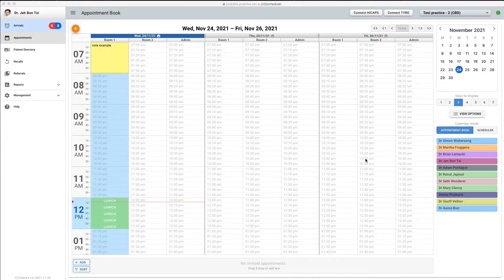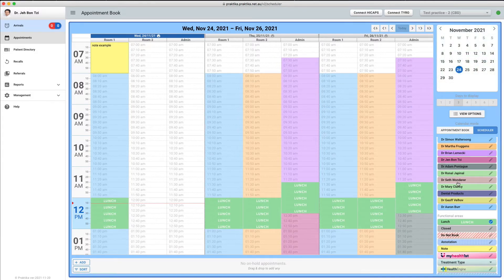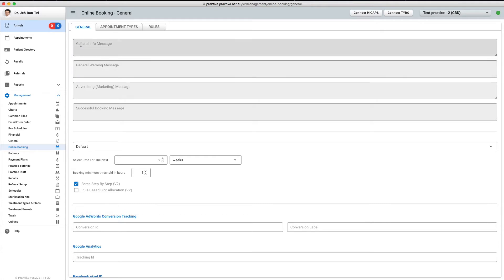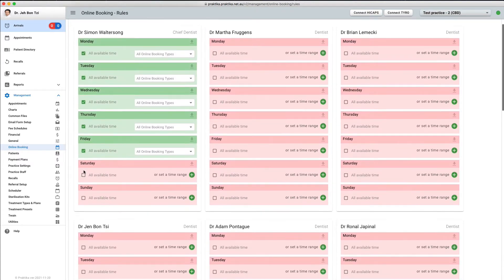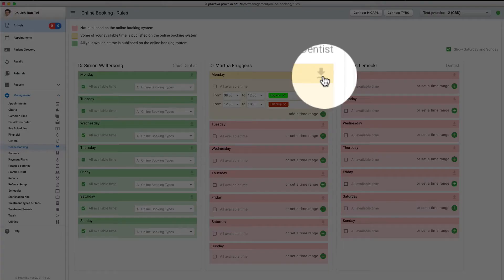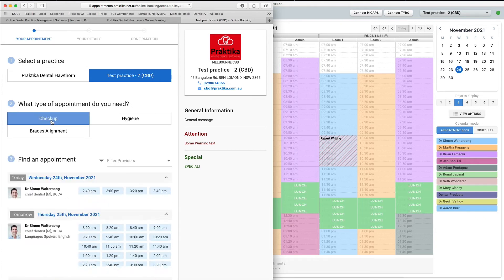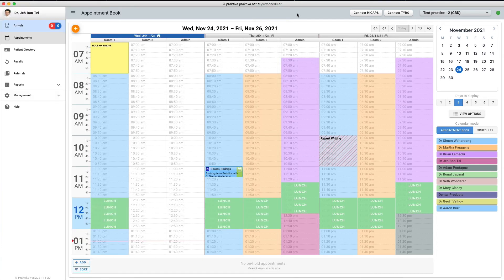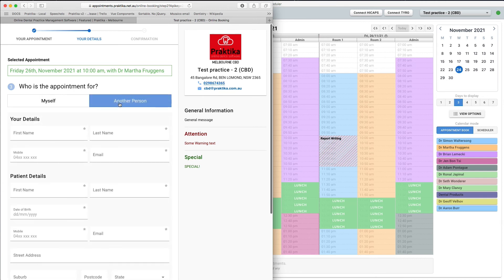Praktika - Online Booking - Rules Based Method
Instructional video for the Setup and Use of Praktika’s Online Booking System. Key chapters include:⬇️

0:00 Introduction
0:38 Set up Provider working hours
3:17 Set up Service Parameters
4:29 Set up Appointment Treatment type
5:09 Set up Rules
7:59 Patient Booking Online experience
13:18 Successful Booking

Found the video helpful? Please show your support by leaving a like!